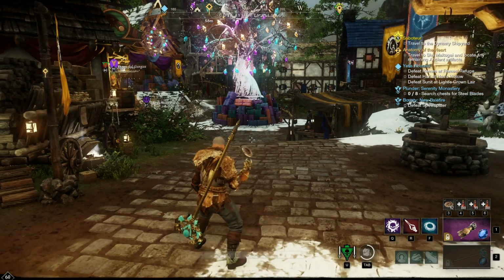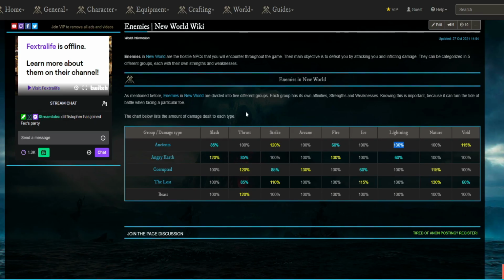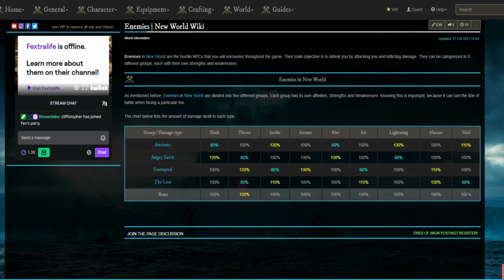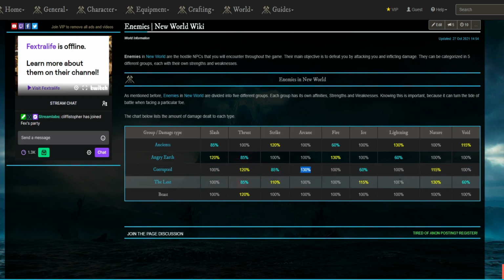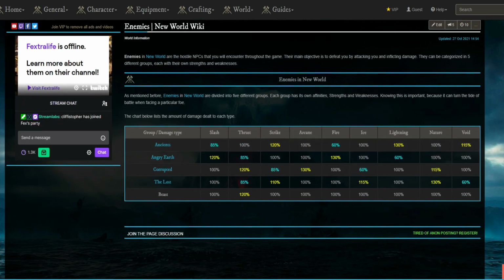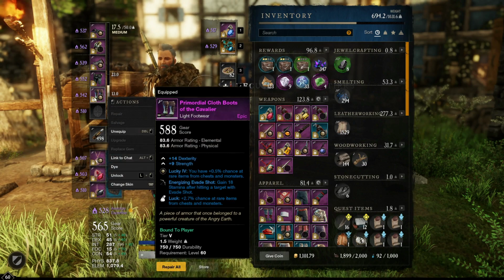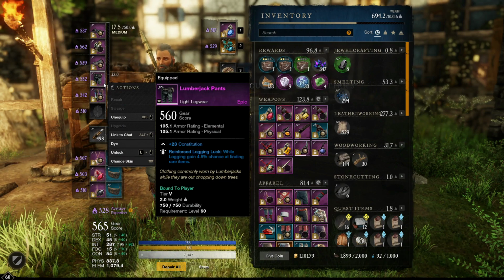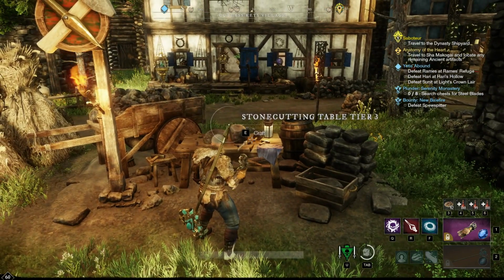How To Max Out Dps & Armor In New World | Guide Into Using Gems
Guide into why gems are so important in New World.
#1 - Gem Your Weapons Properly
#2 - Gem Your Armor Properly
#3 - Use Food Buffs

Follow, Comment, and Hit Bell 🔔
To stay up to date on our Daily Content ✔